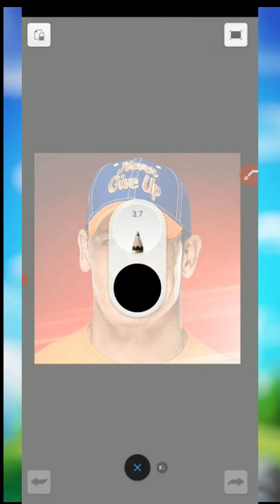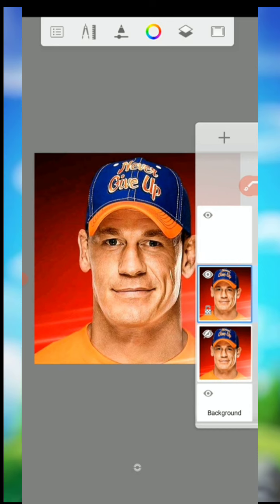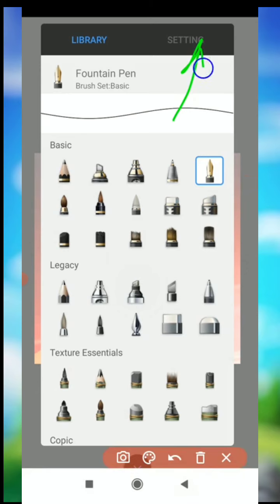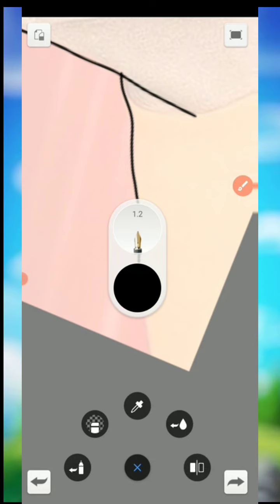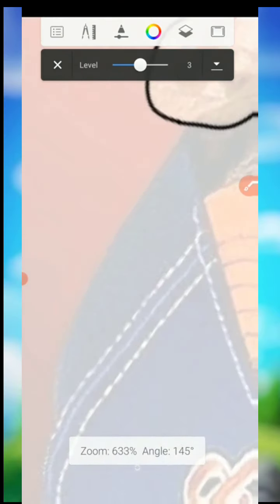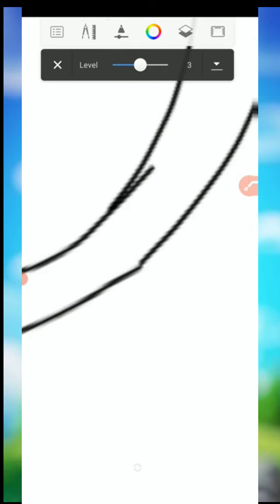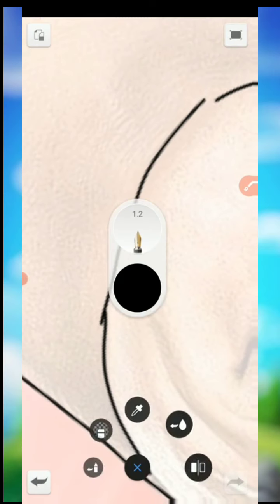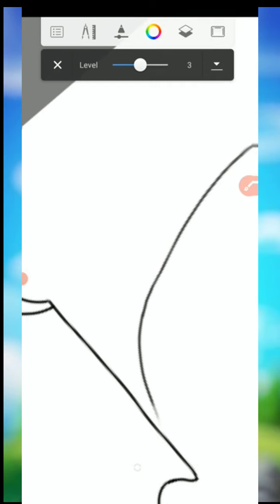autodesk How to sketch on Autodesk part 2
Brush Use for the tutorial:
1. Fountain Pen
2. Felt Pen
3. Pencil Pal
4. Hard Eraser
5. Sift Eraser
6. Smudge Round Bristle Brush